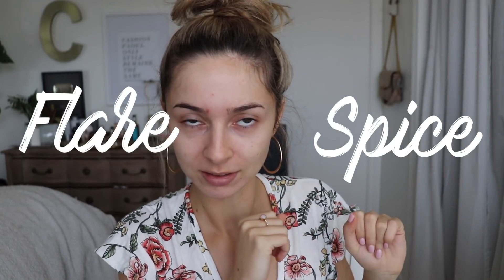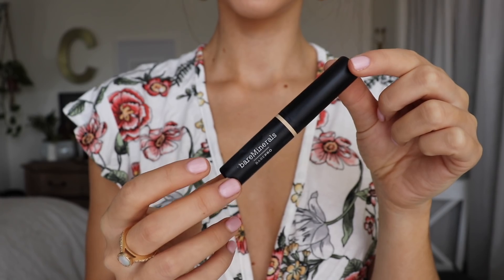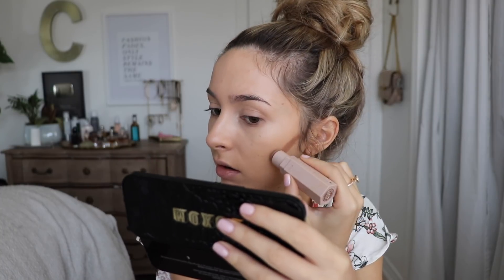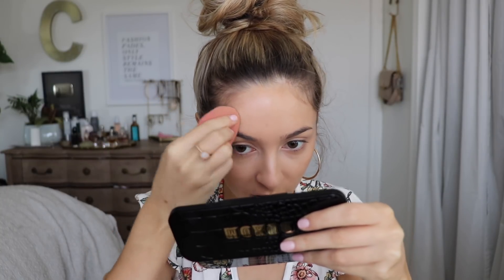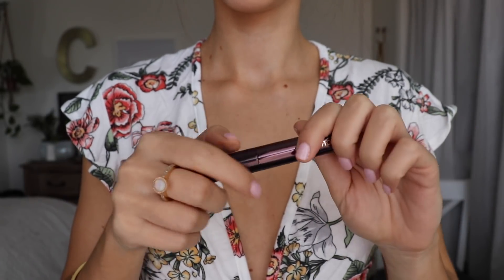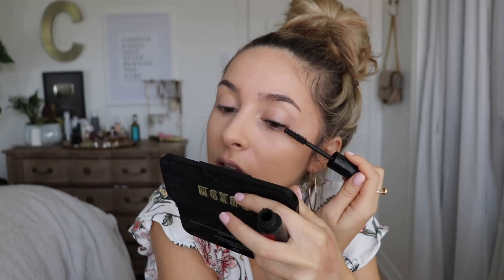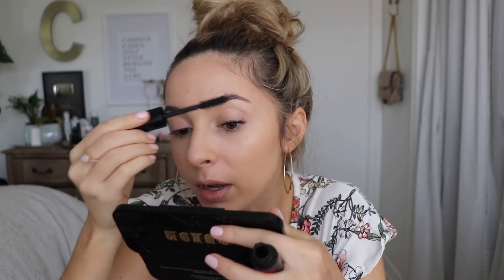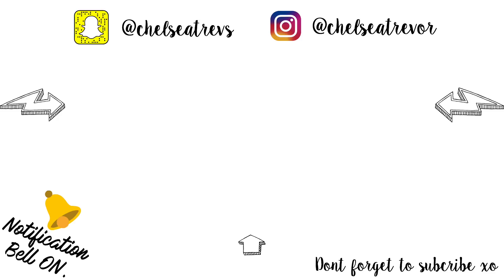MY 10 MINUTE NATURAL MAKEUP⏱💄2018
Welcome to another MonthlyMakeup video !!!
For this months makeup I really wanted to do my everyday quick and simple look. This look is super natural and easy!
It really enhances your natural beauty xo. I hope you all enjoy it xo

♡ Products Mentioned ♡
Lancome Skin Tint (Almond)
Bare Minerals Bare Pro Stick concealer (Fair/Light W)
Fenty Beauty Match Stix (Mocha)
Pixi + Chloe Morello Face Palette
Lancome Custom Strobing Drops (Champagne Glow)
Lancome Custom Highlighter Drops (Golden Glow)
Lancome Custom Sculpting Drops (Bronze Glow)
Hourglass Arch Tinter Brow Gel (Blonde)
Lancome Monsieur Big Mascara
YSL Volupte Liquid Color Balm (Orange Blossom)
YSL Black Opium Perfume (my fave lovelovelove)